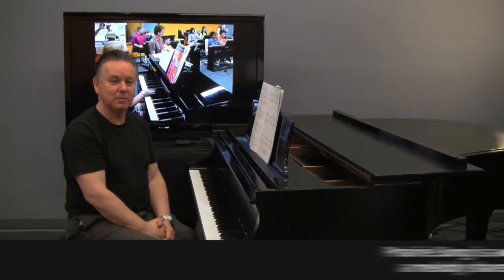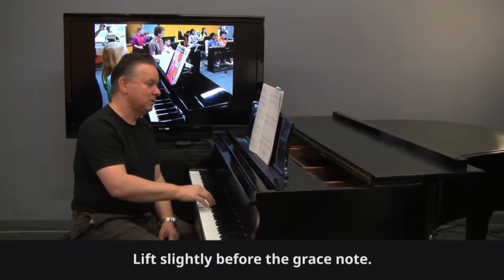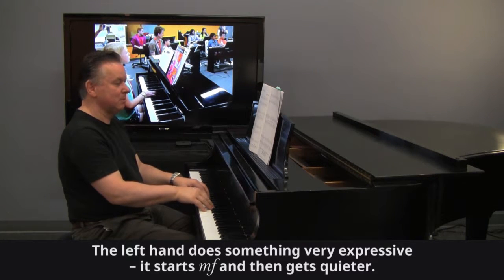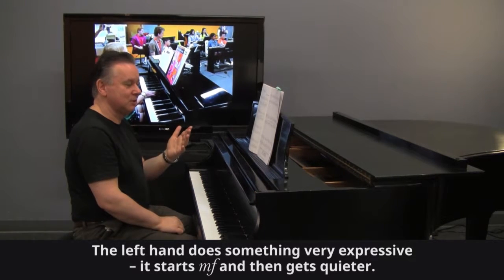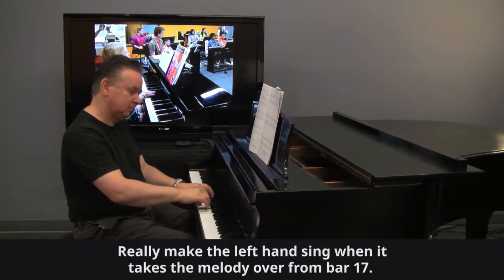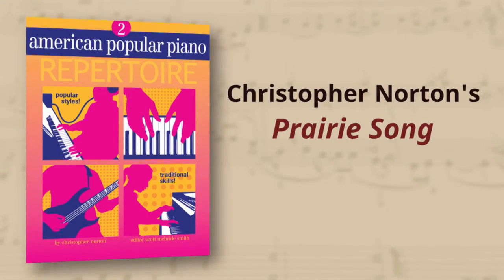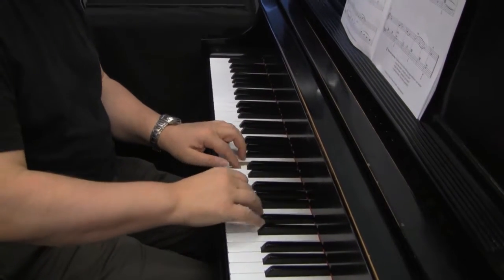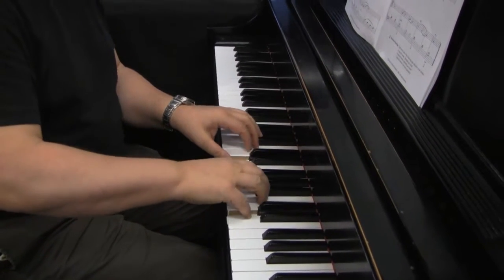How to Play: Christopher Norton Prairie Song from American Popular Piano 2 | Piano Tutorial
Christopher Norton, composer of Microjazz, presents 'How to Play Prairie Song from American Popular Piano 2.'

This video tutorial helps you to learn to play this popular piece.